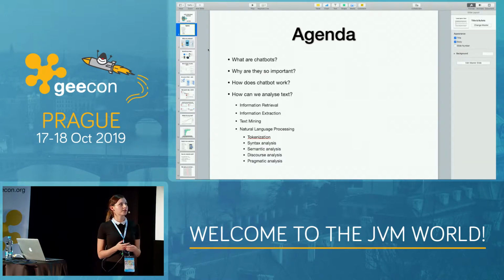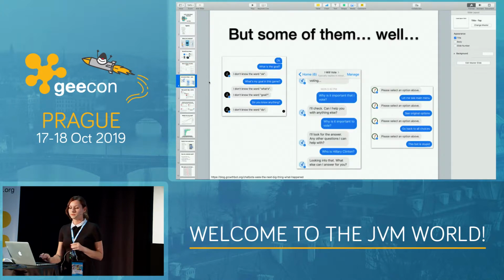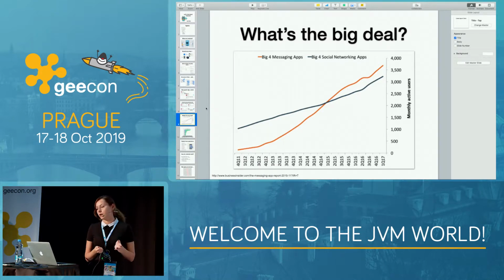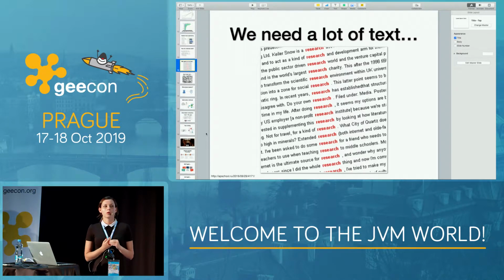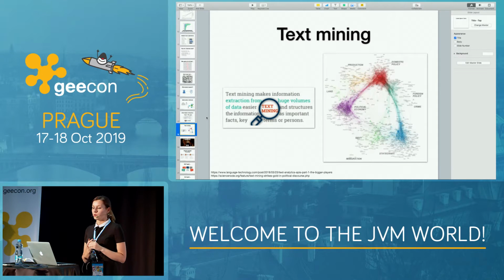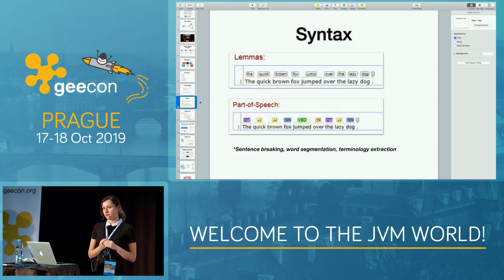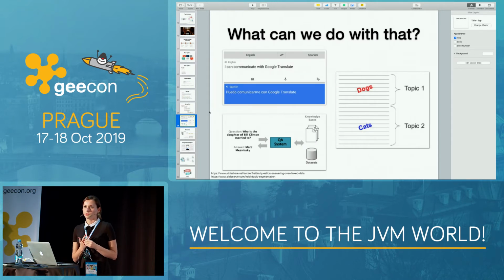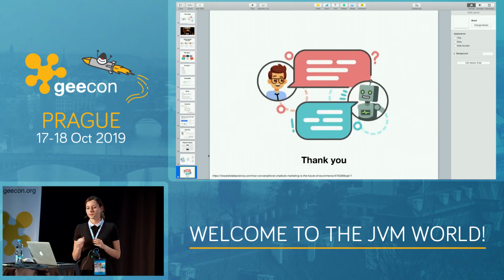GeeCON Prague 2019: Karolina Garbacz - Let's chat about chatbots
In the last couple of years, the popularity of messaging apps has grown rapidly. Because of that fact, chatbots, computer algorithms with the ability to communicate with people in their natural language, became a big thing as well. Nowadays, one can talk to chatbots in a variety of websites, messenger, WhatsApp, Skype, and others. There are a lot of applications where chatbots can be valuable: customer service, handling minor daily tasks, updates and content delivery, e-commerce bots, event reservations, agenda/scheduling, virtual assistants, project management, data gathering, and analysis. One of the most important questions that can be asked considering this topic is: how does chatbot actually work? There are two general types: those that use pattern matching (simpler to implement, usually use the combination of if-else statements and basic statistics), and Natural Language Processing (NLP) with Natural Language Understanding (NLU) based algorithms, but only the latter type can be really considered as an artificial intelligence due to its complexity. NLP is mostly used for text analysis purposes such as Information Retrieval, Information Extraction or Text Mining. To actually achieve those goals, some necessary steps need to be followed: tokenization, syntax analysis, semantic analysis, discourse analysis, and pragmatic analysis. All of them will be discussed during the presentation for beginners.